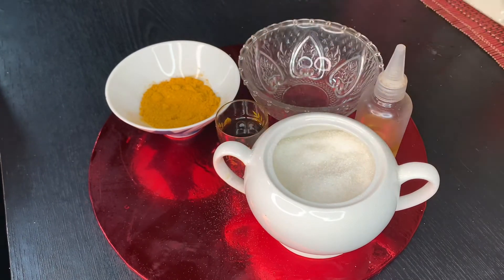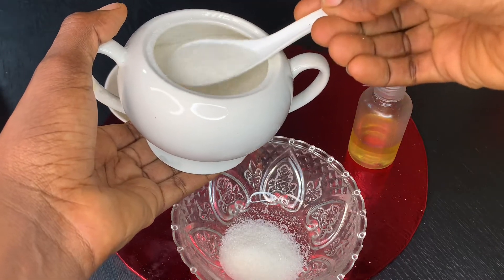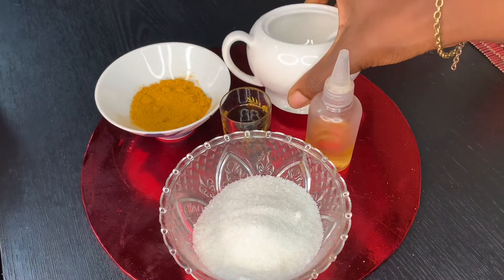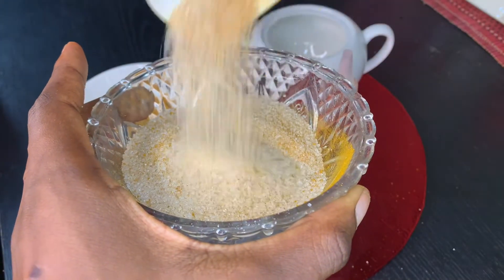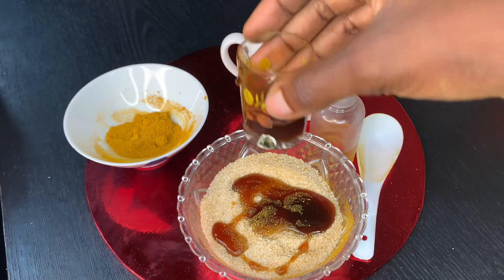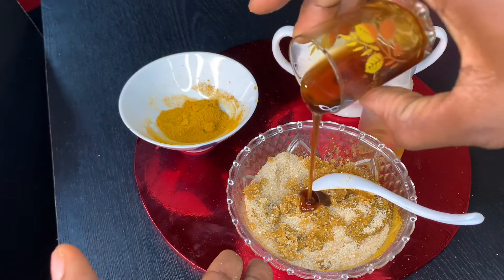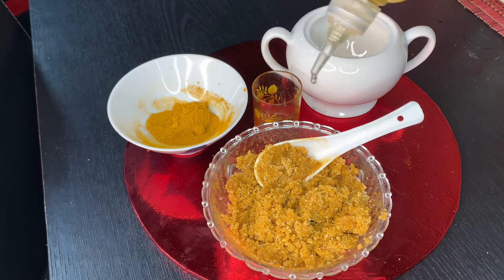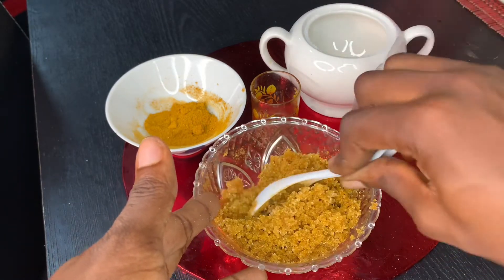How to make Body Scrub with 4 Natural Ingredients| Sugar and Tumeric Scrub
Hey loves, It is necessary to exfoilate your skin and one way is by using a body scrub. Here I show you how to make a simple body scrub at home using 4 natural ingredients.